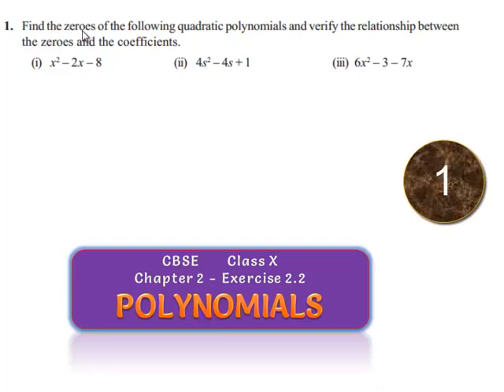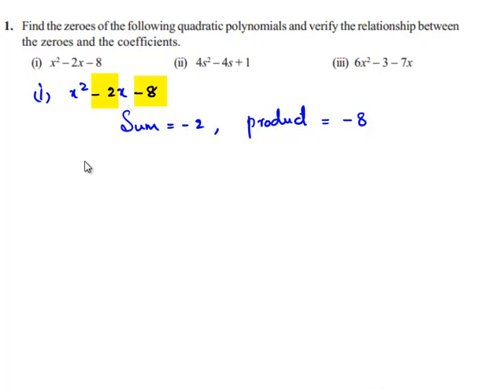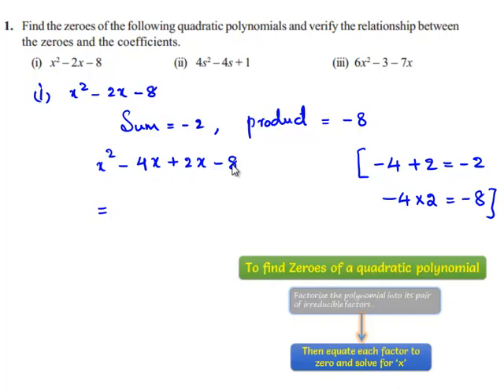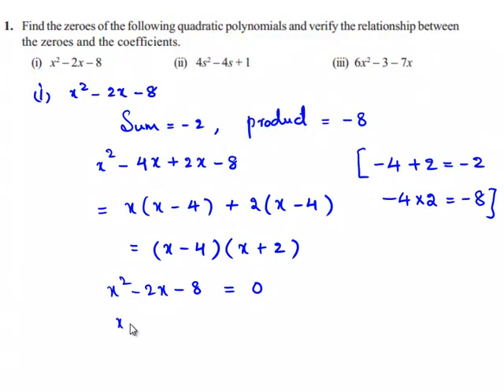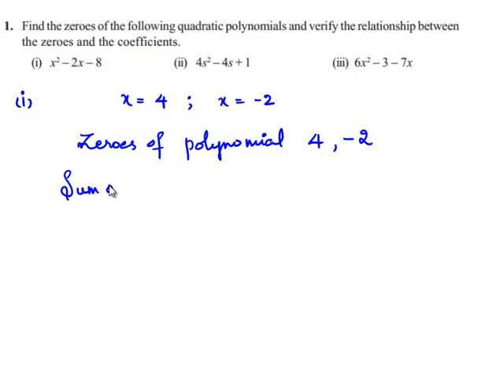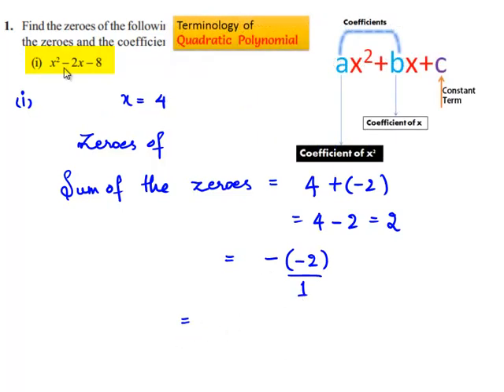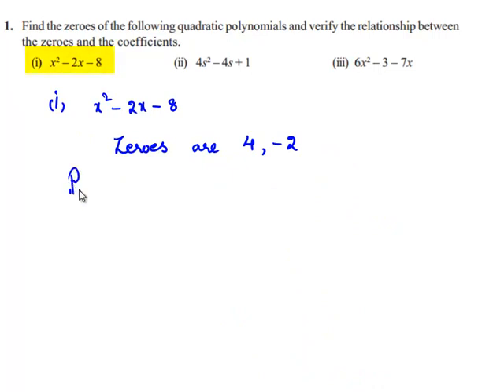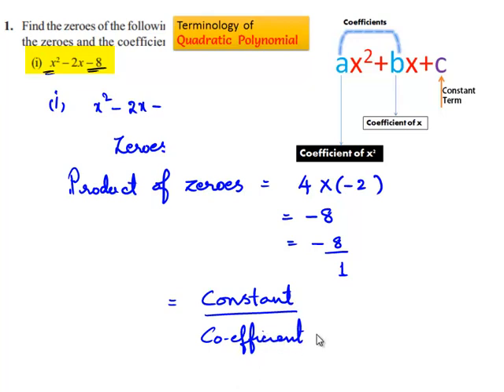NCERT Solutions for Class 10 Maths Chapter 2 Polynomials Exercise 2.2 Question 1 i